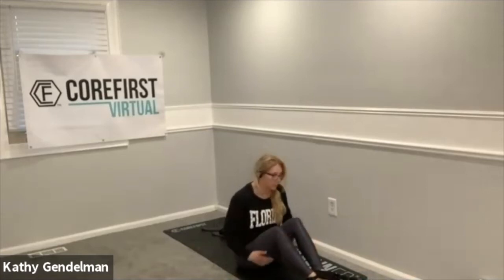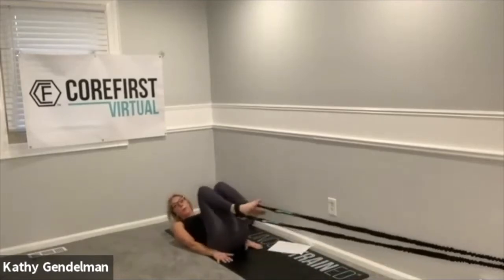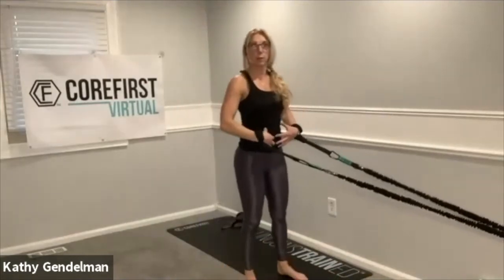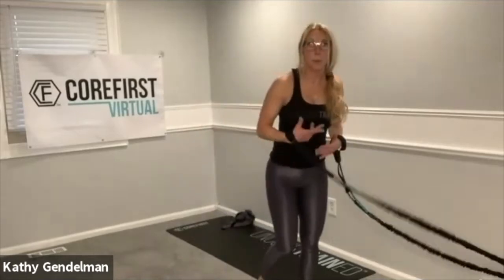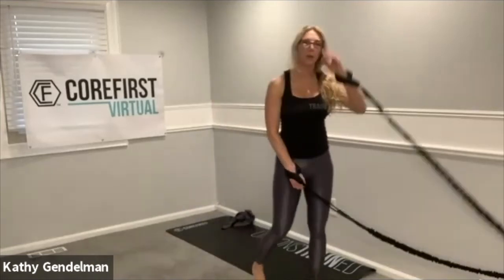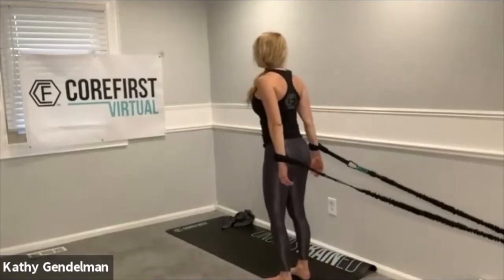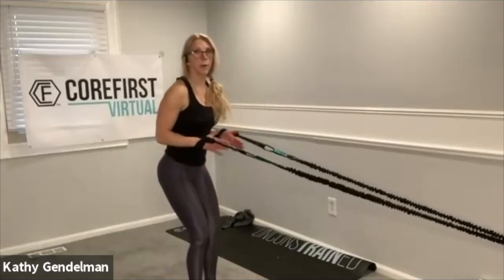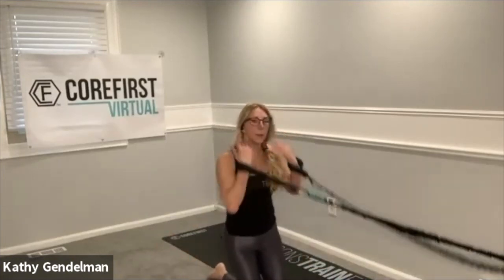March 1, COREFIRST VIRTUAL Upper Core Focus, KG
COREFIRST VIRTUAL UPPER CORE BODY

This workout begins with the wraps on your legs. It is an early morning recorded session from a small group training session.

It begins with a ab circuit and follows with 5 supersets. each circuit is completed twice.

Have your water, COREFIRST Trainer and mat ready to go!

By performing any fitness exercises, you are performing them at your own risk. COREFIRST VIRTUAL, Gendy Fitness, Kathy Gendelman, and Stacey Vachon will not be responsible or liable for any injury or harm you sustain as a result of our fitness program, YouTube, online fitness videos, or information shared on our emails or website. This includes all emails, videos, social media posts and text.